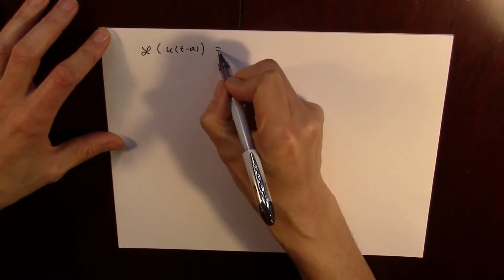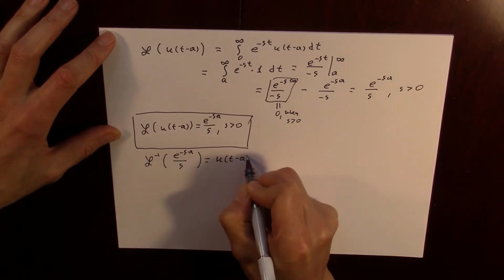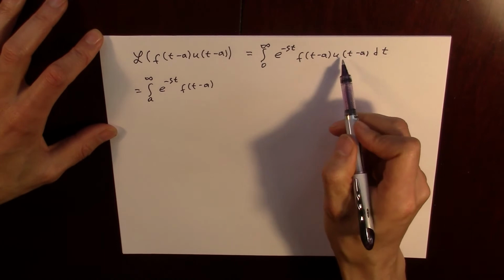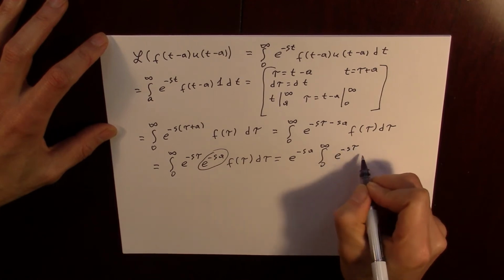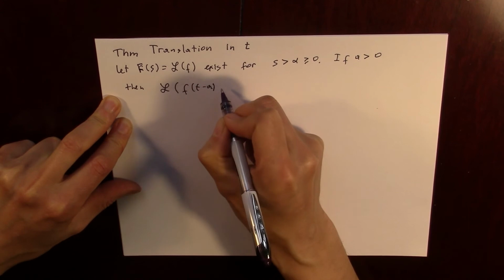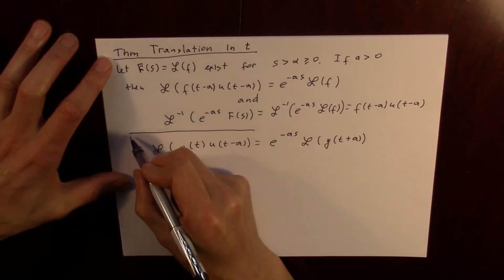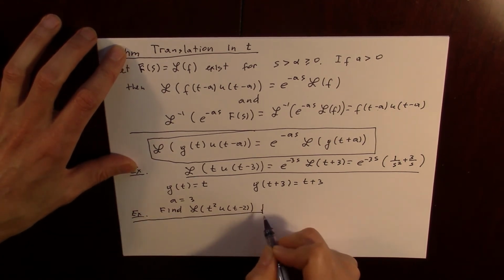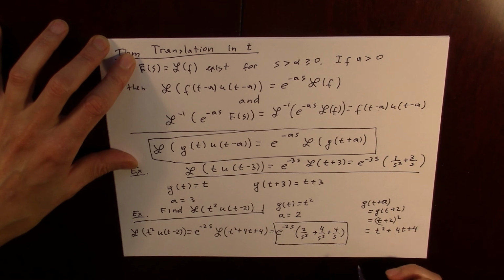Laplace Transform of Step Function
In this video it is shown the Laplace transform of the unit step function. It is also discussed transfer in t axes.